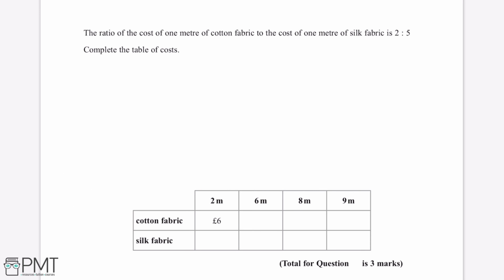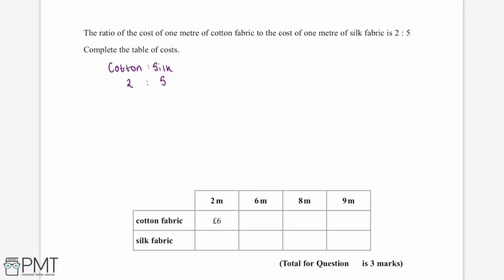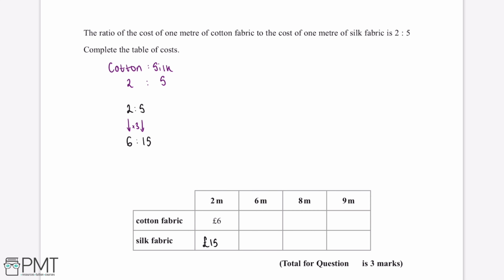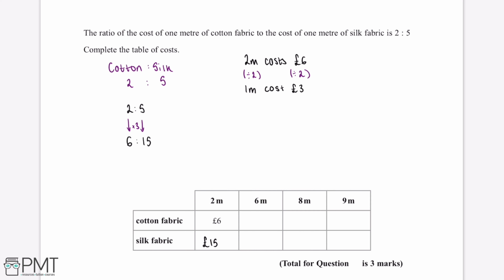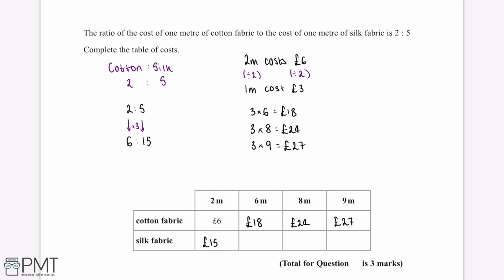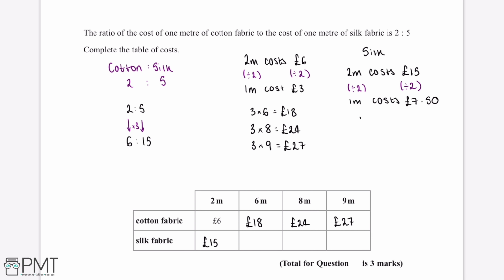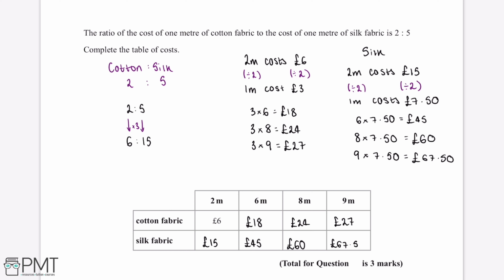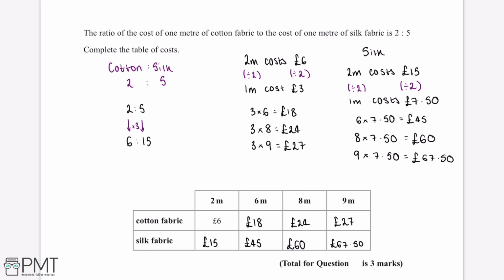Ratio (Foundation) - Q6 | Maths GCSE | PMT Education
This is the video solution for our Mathematics GCSE Ratio (Foundation) Questions by Topic. You can watch all the videos for this question set in this playlist